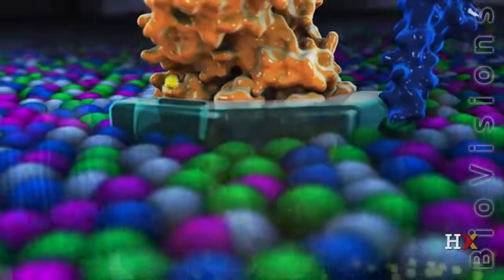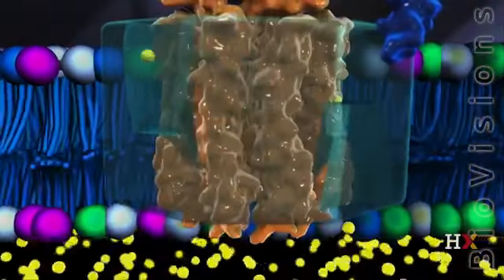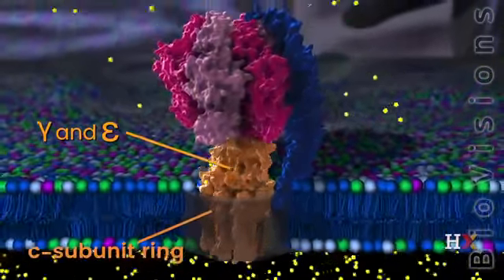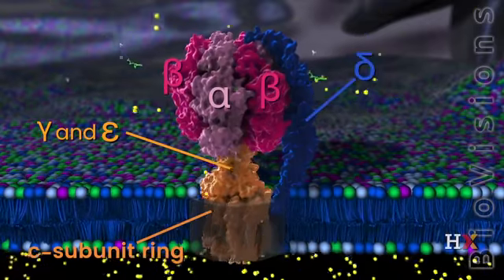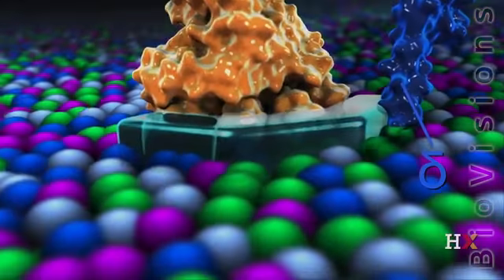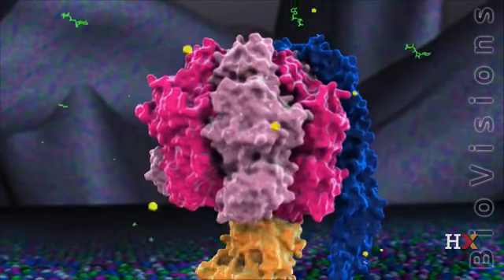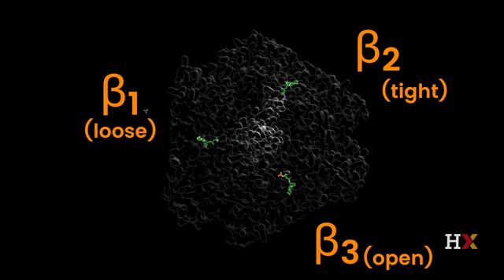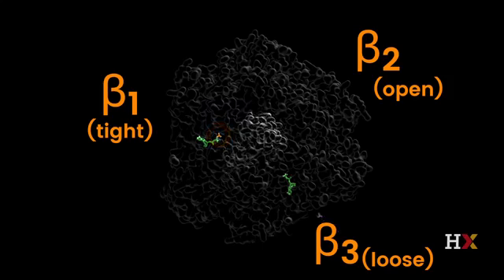ATP Synthase Mechanism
How the ATP Synthase uses the concentration gradient of the protons to synthesis of ATP .
this video is made by HarvardX on edX